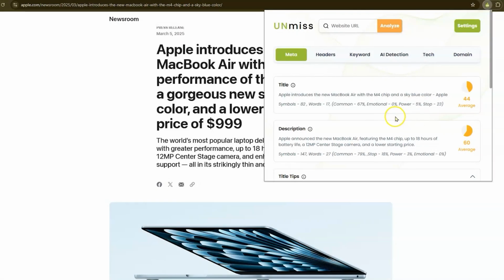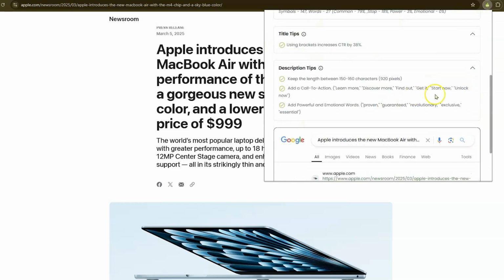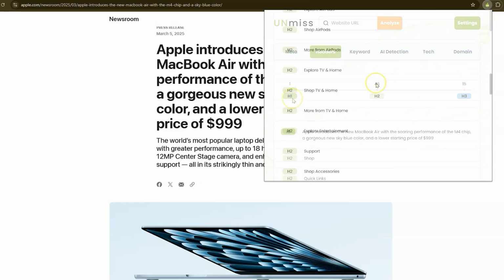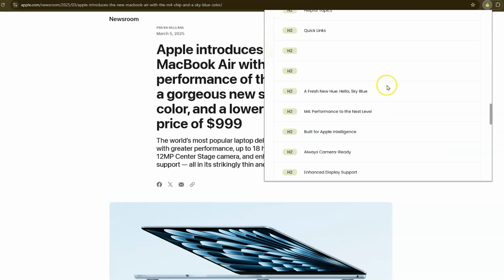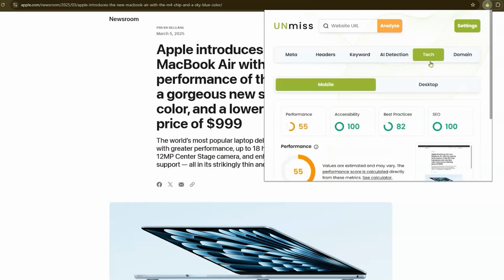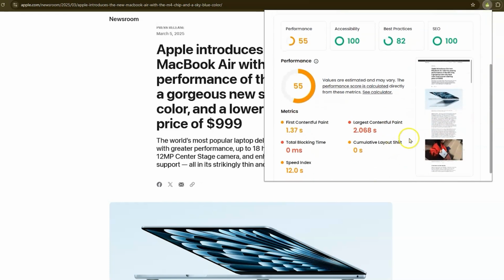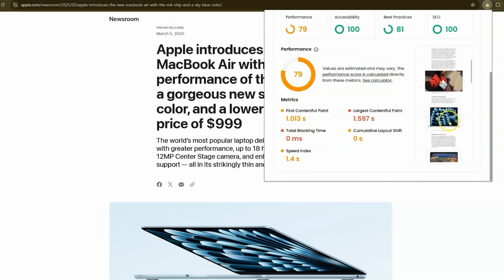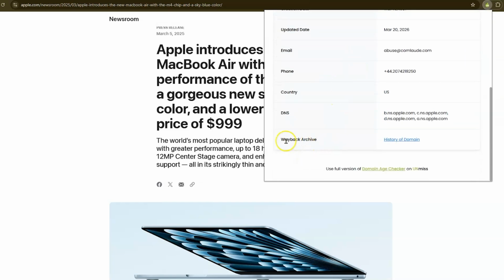Boost Your SEO with Unmiss Chrome Extension: Quick & Easy Audits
Unmiss SEO Tool Extension is your all-in-one solution for fast and effective SEO audits. From optimizing meta tags to checking keyword density and AI content, this extension helps you improve your site's SEO performance in seconds.

Key Features:

Meta Tab: Analyze and improve title & description for better CTR.

Headline Analysis: Gain insights on your page's headers.

Keyword Density: Optimize readability by checking keyword usage.

AI Detection: Understand the ratio between human-written and AI content.

Performance Tab: Analyze site speed and technical optimization for mobile and desktop.

Domain Info: Access detailed domain information and historical data.

"SEO is not about keywords alone; it’s about delivering value to the user and creating the best possible experience." – Neil Patel

for more SEO tools and insights!

With Unmiss SEO Tool Extension, you can easily boost your website's SEO metrics and get valuable insights to improve your content. Get started now and stay ahead in the competitive SEO landscape!

Time-Codes:

00:00 — Introduction: Discover the power of Unmiss SEO Tool Extension
00:04 — Meta Tab: Analyze title and description for better CTR
00:11 — Headline Analysis: Improve your headers with insights
00:18 — Keyword Density: Optimize readability and keyword frequency
00:24 — AI Detection: Check human vs AI content balance
00:30 — Performance Tab: Analyze page speed and technical data
00:50 — Domain Info: Review domain data and historical snapshots
01:14 — Conclusion: Get a full SEO report in one click
01:27 — Final Tips: Customize settings for a better experience